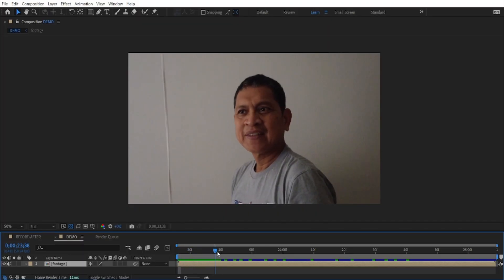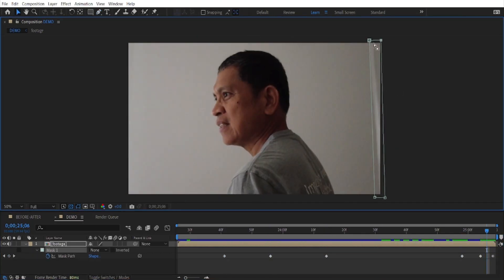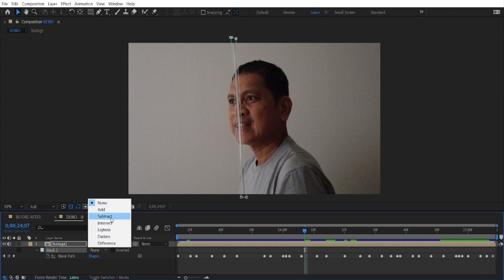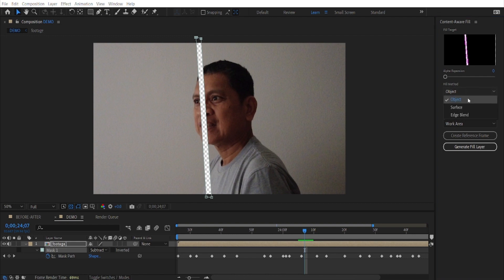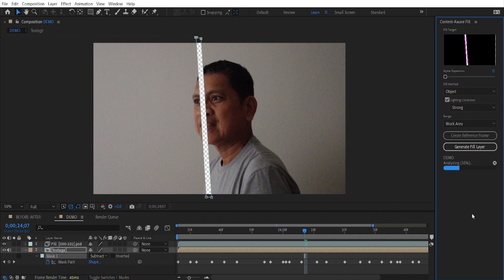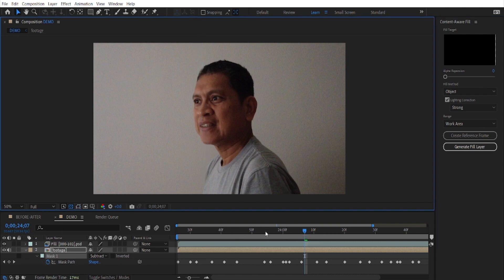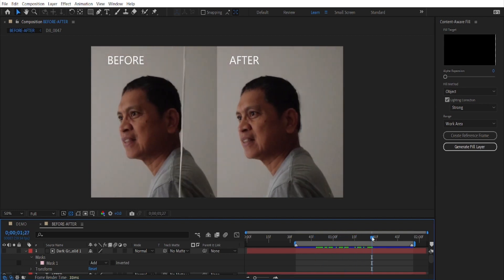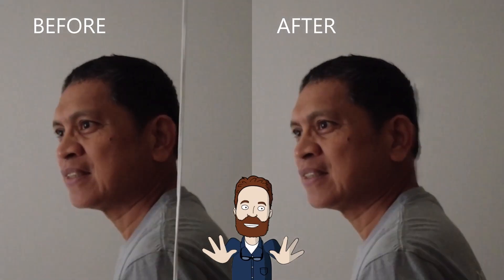Wire Removal Made Easy | Adobe After Effects Tutorial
Learn how to quickly remove wires, even those crossing an actor's face, using Adobe After Effects' Content-Aware Fill. Get clean footage in minutes!